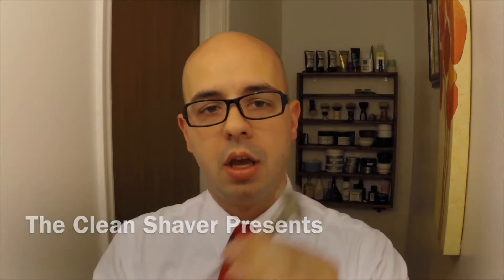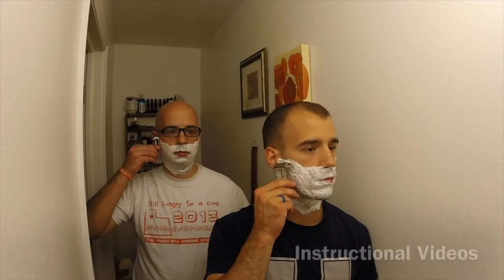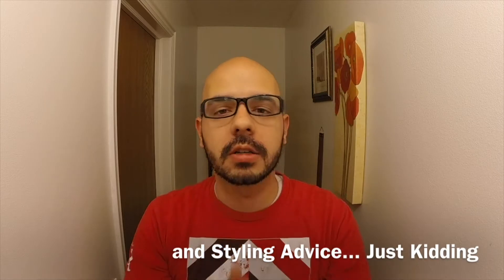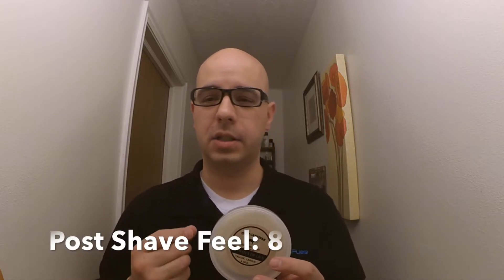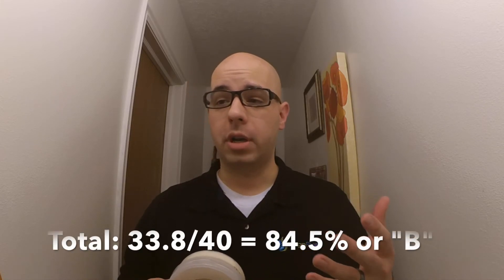"Mañana de Lila" by First Canadian Shave Soap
A review of First Canadian Shave Soap's "Mañana de Lila" shaving soap.
MAÑANA de LILA is floral fragrance designed for men and women. It has a strong lilac neroli fragrance with base notes of veviter and sandalwood. Ylangylang takes some edge off the neroli and rosemary adds some herbaceous interest. The top notes are made up of bergamot and lemon.

Shot on the Yi Action Camera